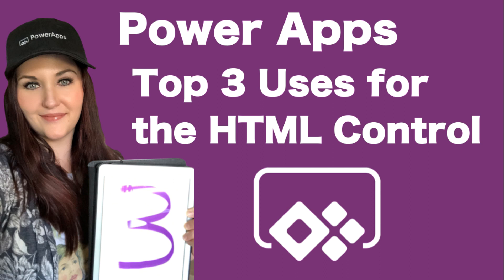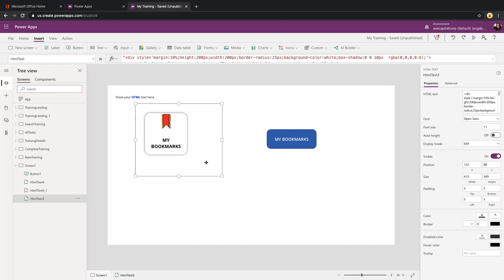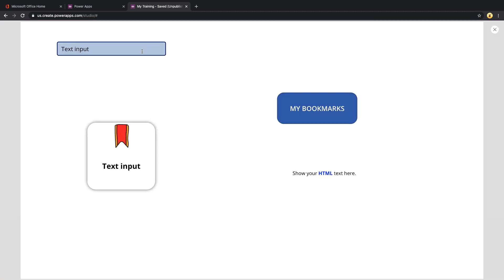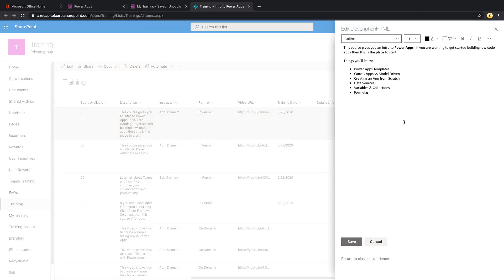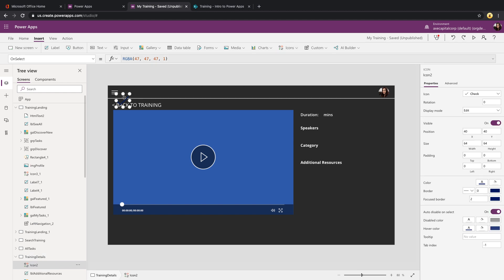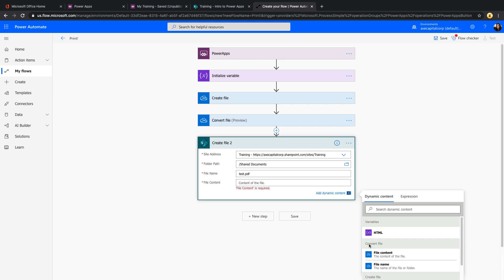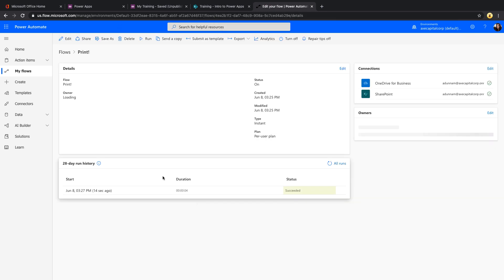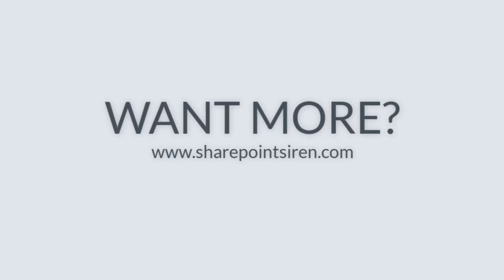Power Apps: Top 3 Uses for the HTML Control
In this video I share my top 3 use cases for the HTML Control in Power Apps.  This one control can really take your apps to the next level.  Learn how you can use this control for all kinds of uses in your apps like:

✅ Custom Visuals
✅ Displaying Rich Text from SharePoint
✅ Printing